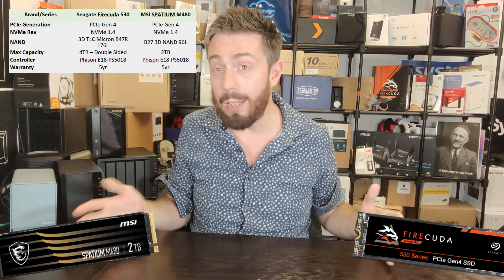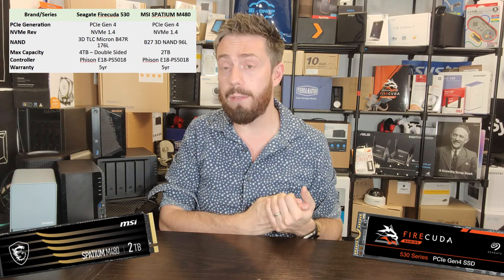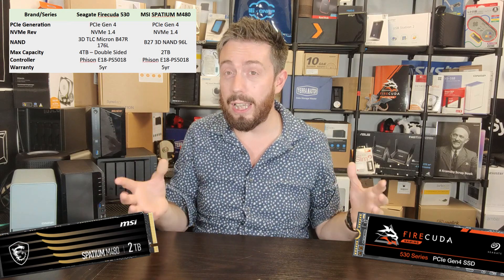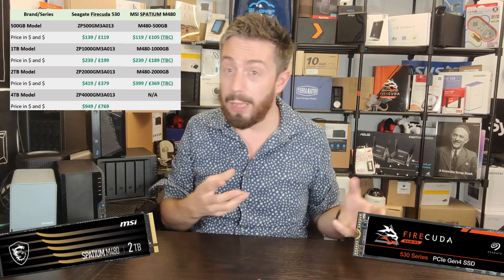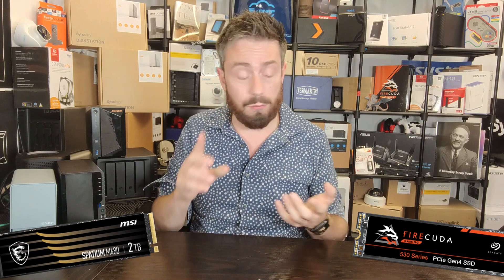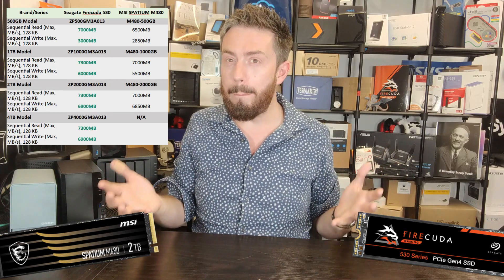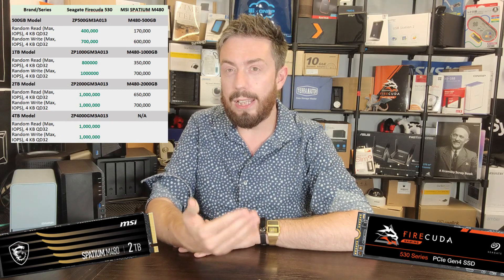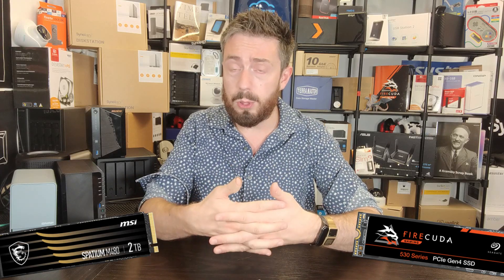Seagate Firecuda 530 VS MSI Spatium M480 PCIe 4.0 NVMe SSD Comparison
PCIe 4 NVMe SSD Comparison - MSI Spatium M480 vs Seagate Firecuda 530

The PCIe 4.0 M.2 SSD market continues to grow into the accepted standard in 2021/2022 for performance - and the usual brands are rising to the challenge. If there is only one thing that you take from these comparisons on NVMe SSDs of late, it is that even in this relatively recent tier of Prosumer/Business storage, there is still plenty of choice. In fact, when Seagate revealed their industry beating Firecuda 530 last month, it was largely unchallenged for just a week, before MSI stepped up and formally revealed their new Spatium M480 series. What makes these two SSDs particularly interesting is that they are both based on an incredibly similar architecture and provide arguable comparable throughput too. Alongside this, professional and casual gaming consumers are having to make a choice here between Seagate (a big, BIG name in data storage) and MSI (a big, BIG name in gamer circles) - not as straightforward as you might think. So today I want to talk about these two brands, discuss what they offer in terms of performance, responsiveness, durability and endurance, and hopefully help you decide whether the Firecuda or Spatium M480 deserves your data.

UK Based? Find the Seagate Firecuda 530 SSD here at Box.co.uk